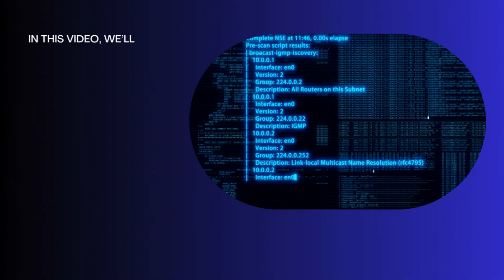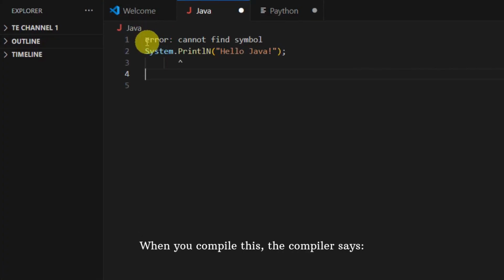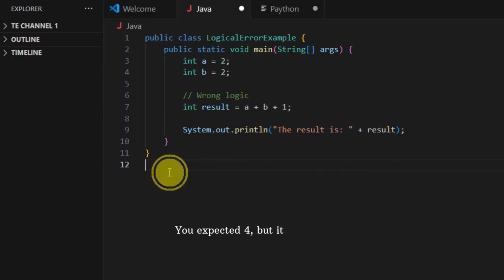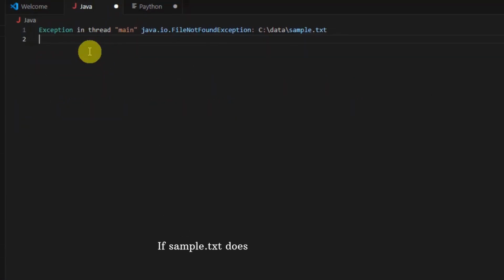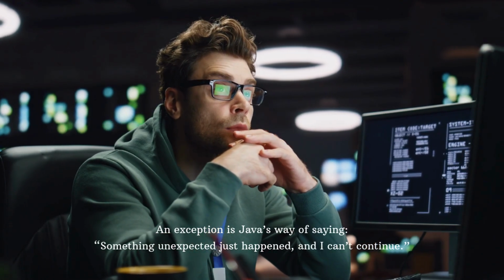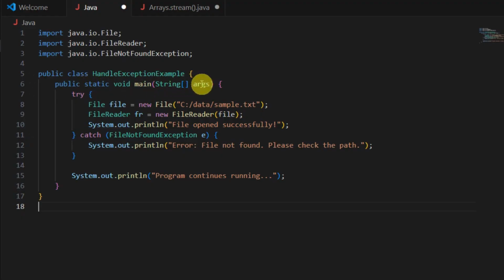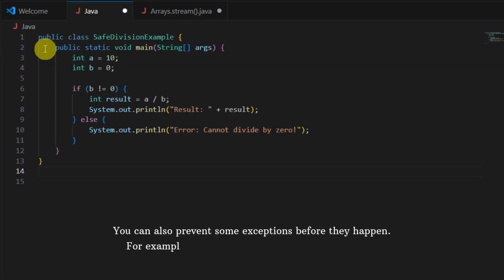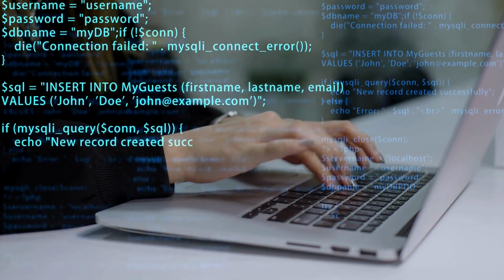Errors in Java Explained | Compile-Time, Runtime & Logical Errors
In this video, you’ll learn Errors in Java Explained | Compile-Time, Runtime & Logical Errors in a simple and beginner-friendly way. We break down the three main types of errors in Java with clear examples so you can understand why errors happen, how to identify them, and how to fix them in your programs.

📌 In this tutorial, you will learn:

What are Compile-Time Errors in Java?
What are Runtime Errors (Exceptions) in Java?
What are Logical Errors and why they are hard to detect?
Real-world examples of each type of error
Tips to debug and write better, error-free Java code

This video is perfect for Java beginners, students, and anyone learning programming who wants to understand errors clearly and improve their coding skills.

💬 If you have any questions, drop them in the comments—I’m happy to help!